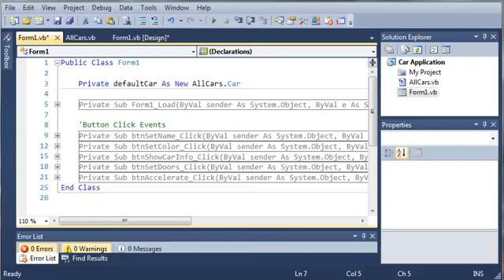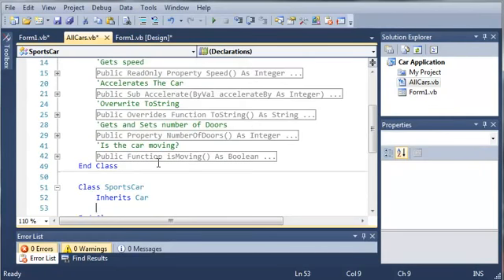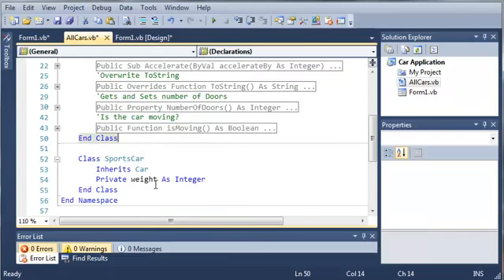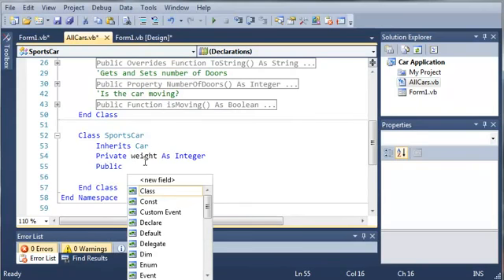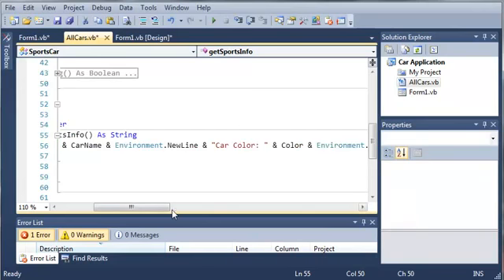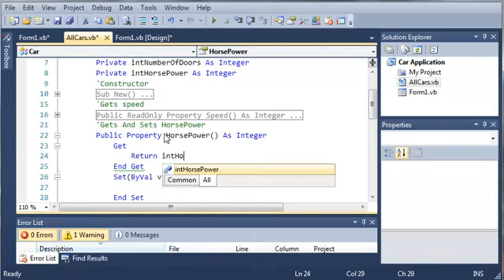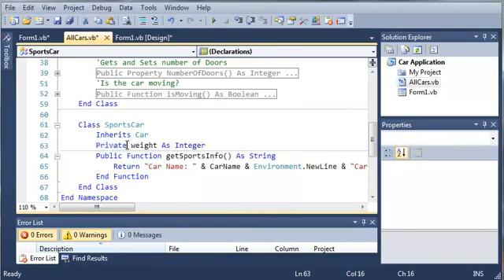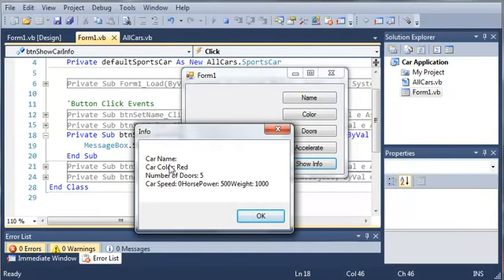_Visual Basic Tutorial - 110 - Car Part 5 Inheritance = BY ARMAN